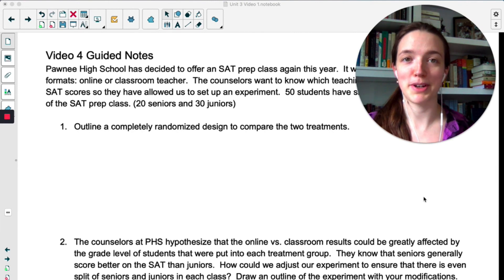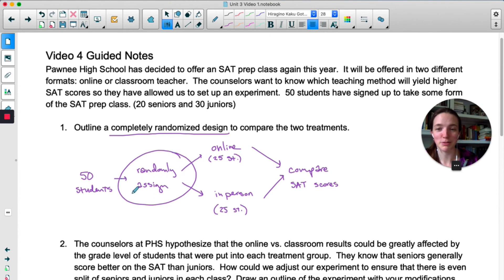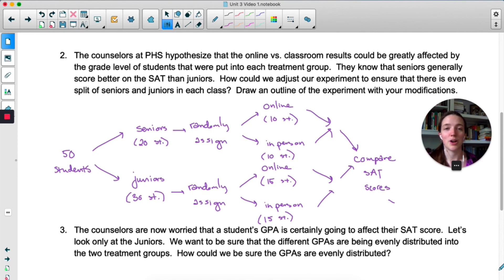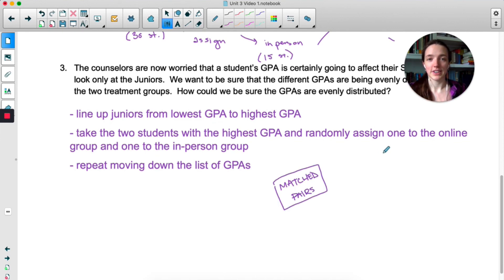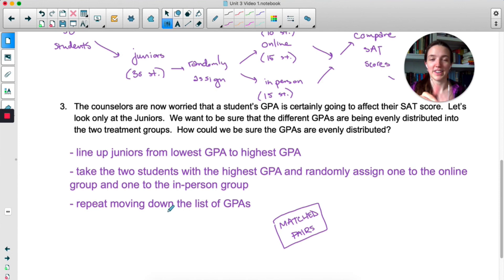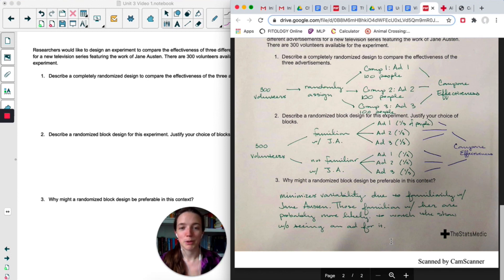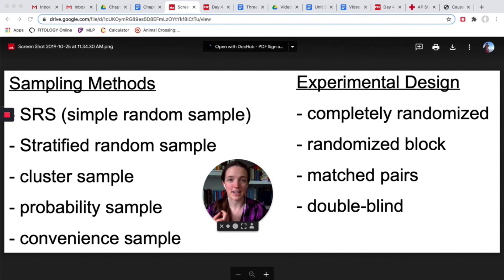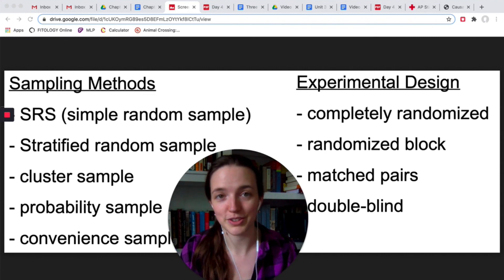Unit 3: Experimental Designs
A quick explanation of the most common experimental designs, plus a warning about one of the biggest mistakes students tend to make on the AP Stats test.